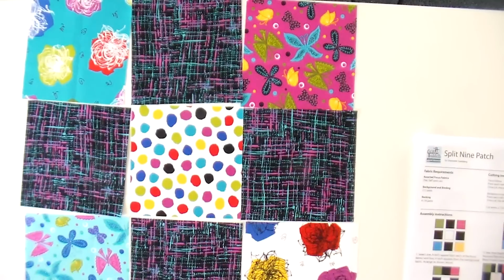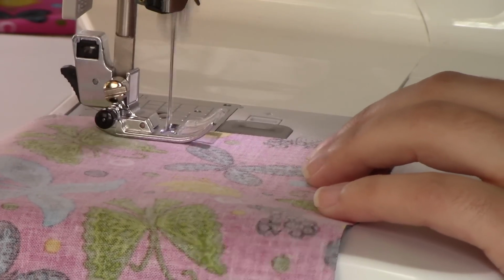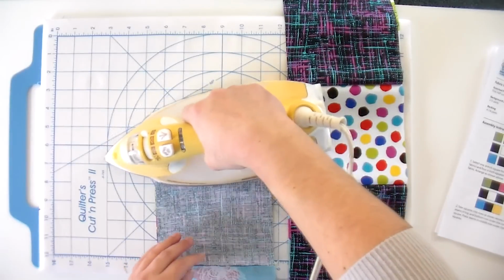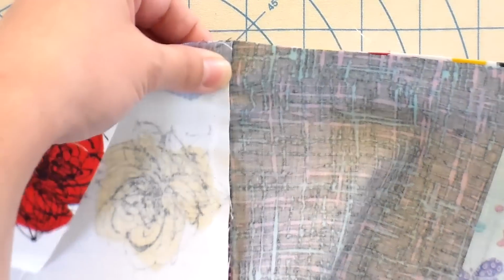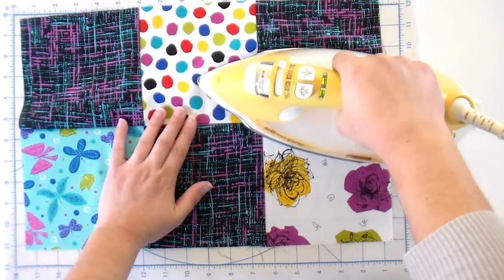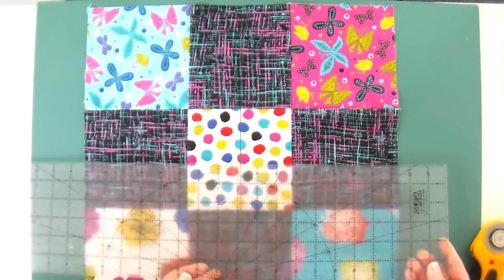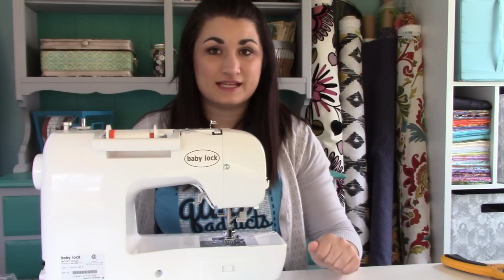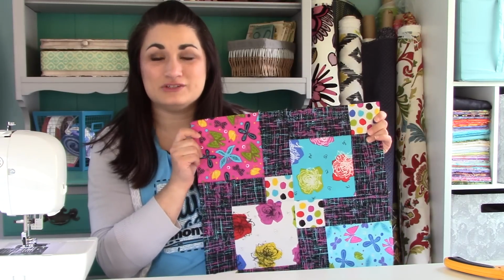How to Sew a Split Nine Patch Quilt Block - FREE Beginner Quilting Videos and Pattern - NO MUSIC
Finally! We get to do some actual sewing! In today's video we are going to be making the split nine patch quilt block. This is a really basic block that is very beginner-friendly, but it looks just fancy enough to wow people when you tell them this is your first quilt.

Basically all quilt blocks are put together in a grid system. You either have two rows of two (four patch), three rows of three (nine patch), four rows of four and so on.

In a split nine patch, you sew nine squares that are all the same size together into three rows of three. Then to "split" it, you cut it in half down the horizontal and vertical centers. If you have never quilted before, that may sound hard, but in the video I break each step down to make it doable.

First we sew the rows together, go over how to press properly so there are no pleats where flat seams should be, how to join your rows together and bravely take your rotary cutter to slice them apart and sew them back together.

The results are super cool because it looks like you spent a lot of time cutting and piecing little squares and rectangles, but you know that you took the easy way out.

Now here is the best part about this pattern. Since we are essentially sewing a bunch of square units together, if you are off a little bit, it isn't the end of the world.

When I started quilting the only rulers I had for a long time were the 6"x24" Olfa, the 6 1/2" square Olfa and the 12 1/2" square Olfa. You can do just about everything you need to with that combination.

Alright, let's do this. Time to go make your first quilt block!